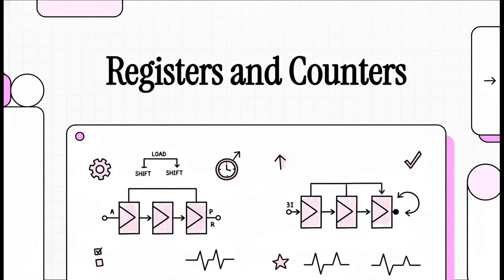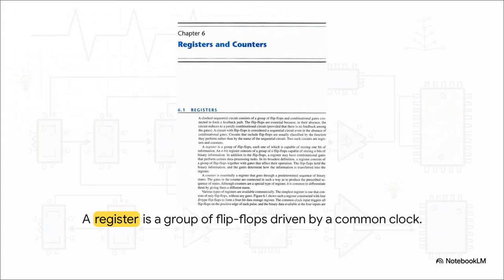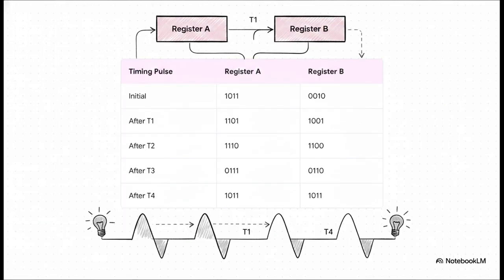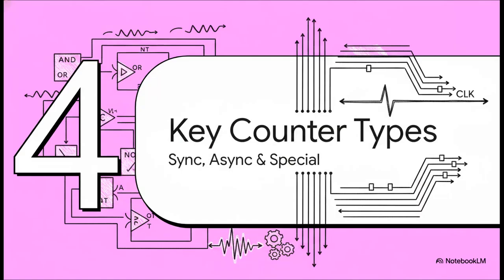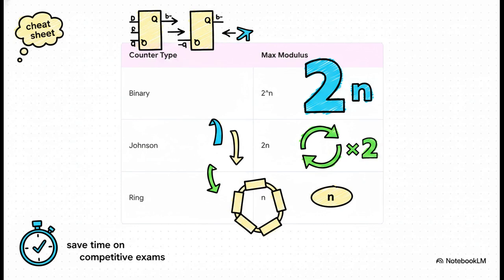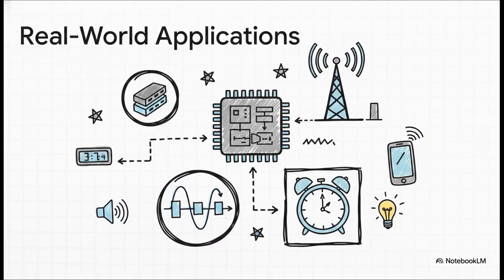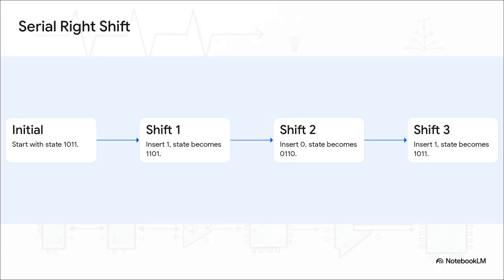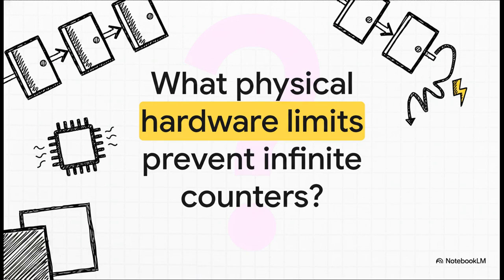Registers and Counters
This video will provide a comprehensive technical and historical overview of digital counters and sales transaction systems. In digital electronics, counters are sequential logic circuits composed of flip-flops that track clock signal transitions for applications like memory addressing, timers, and frequency synthesis. Distinct from general-purpose registers used for data storage, these circuits function as finite state machines that increment or decrement values.